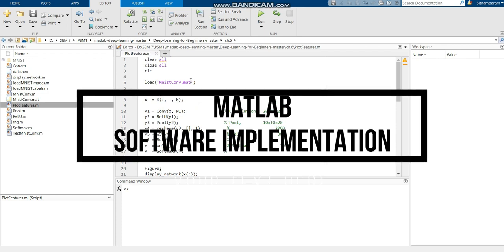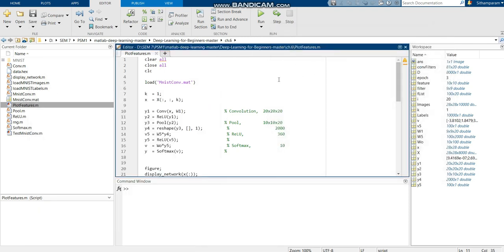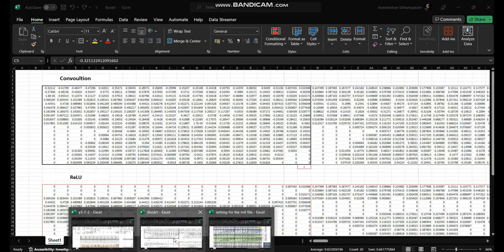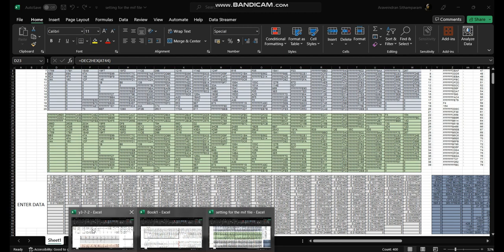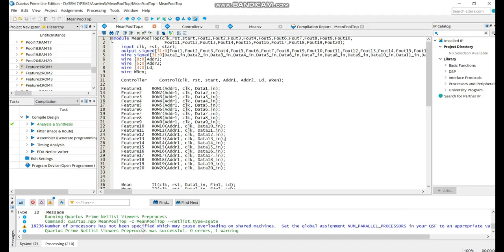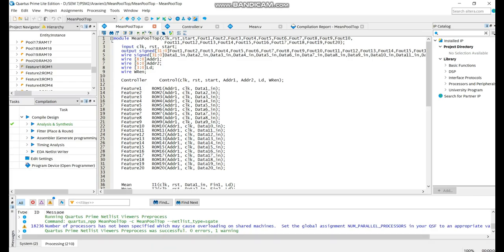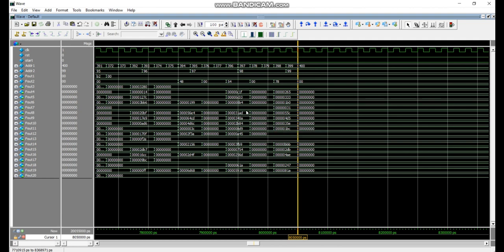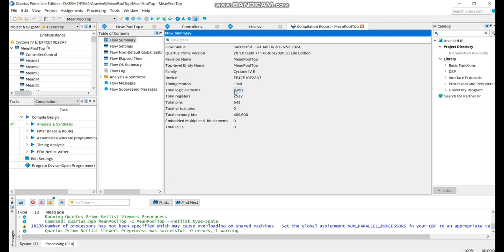PSM Project Presentation Demo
HARDWARE IMPLEMENTATION OF ACTIVATION LAYER AND MEAN POOLING LAYER FOR THE CNN DIGIT RECOGNITION